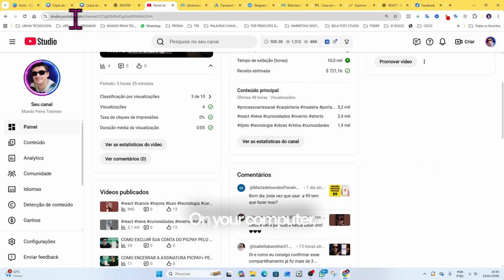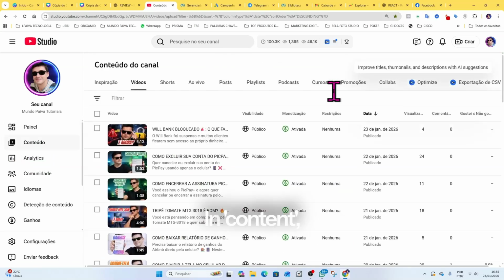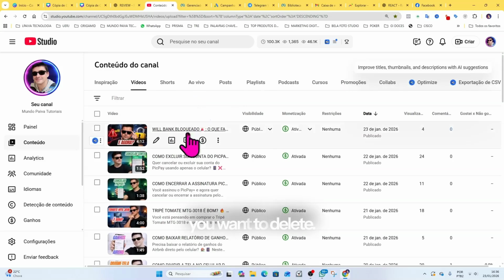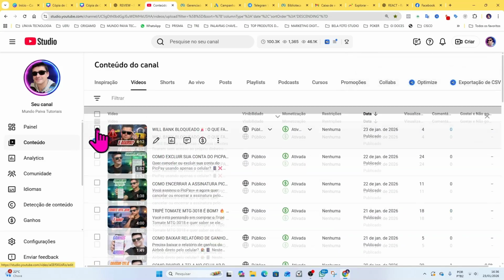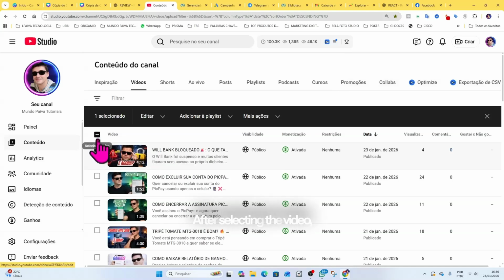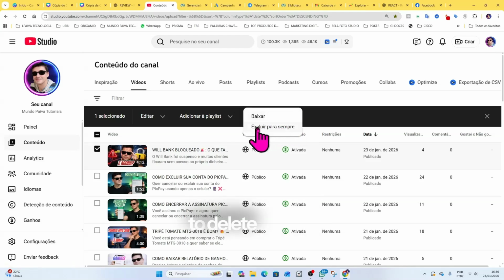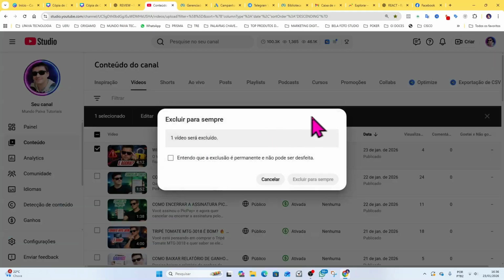HOW TO DELETE A YOUTUBE VIDEO USING A LAPTOP 💻❌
Want to delete a YouTube video using a laptop? 💻❌
In this video, I show you the complete step-by-step process to delete a video through YouTube Studio in a simple, fast, and secure way.

📌 In this tutorial, you will learn:

How to access YouTube Studio using a laptop
Where to find your published videos
How to permanently delete a video

⚠️ Warning: once a video is deleted, the action is permanent and cannot be undone.

✅ Works on PC and laptop
✅ Official YouTube method
✅ Straight to the point tutorial

This channel is authorized to translate videos from the Brazilian channel @MundoPaiva into other languages. Help spread the word by sharing this video with friends and family who might find it useful.